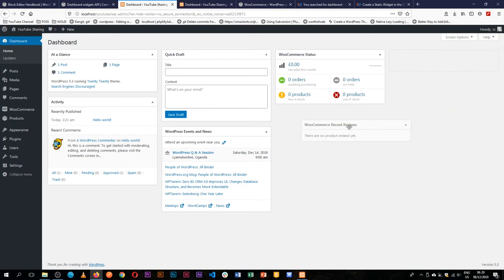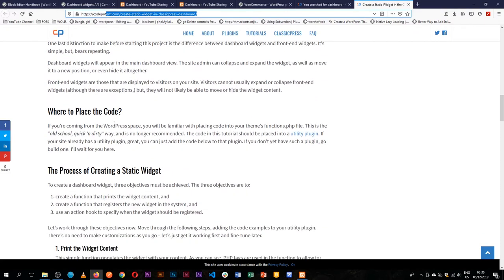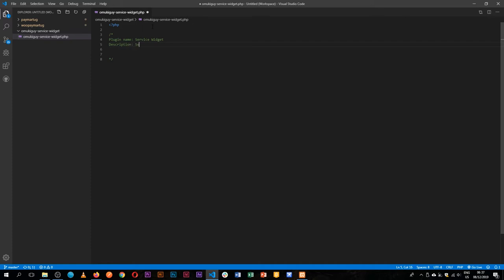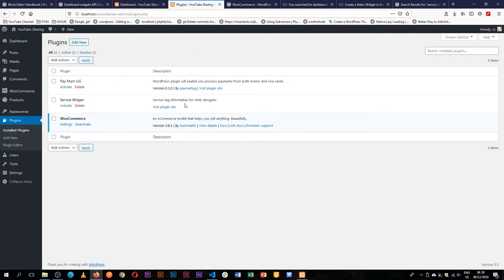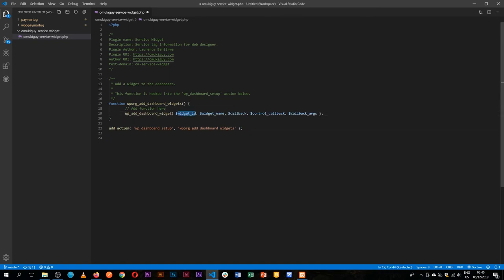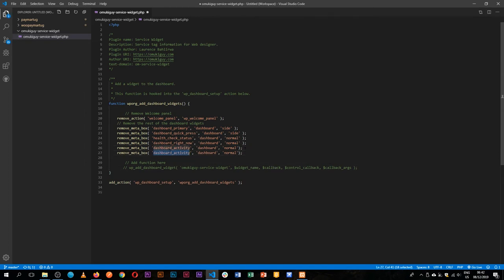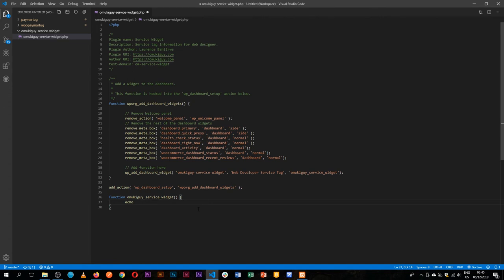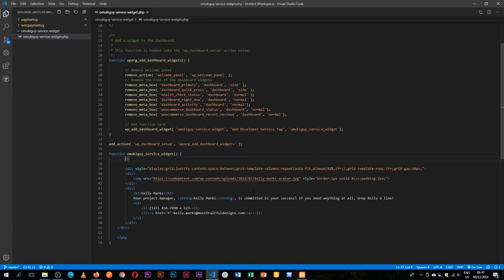Build Custom Dashboard Widget for WordPress or ClassicPress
In this video, we learn how to make a custom dashboard widget that will showcase support lines of communication.

LEARN MORE IN THE WELL CURATED PLAYLISTS BELOW